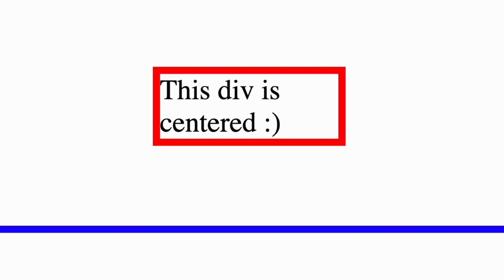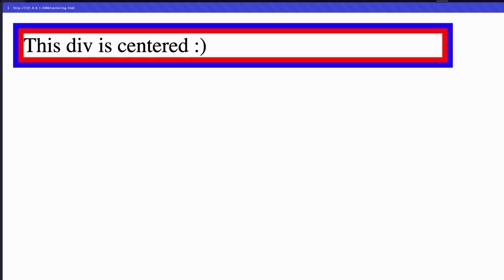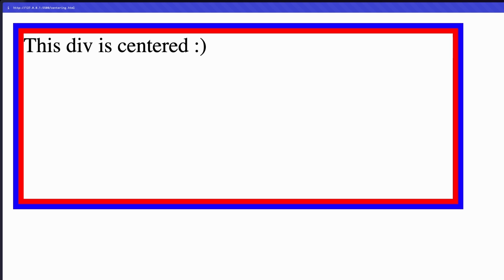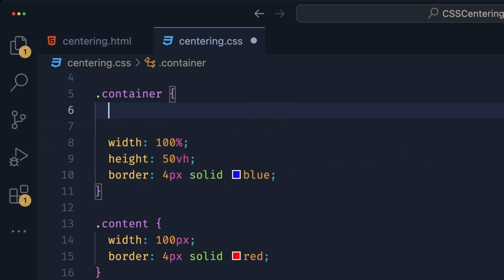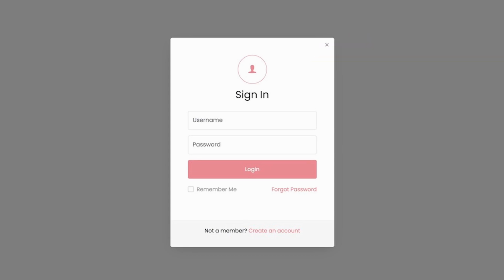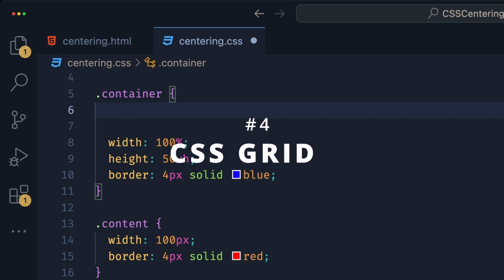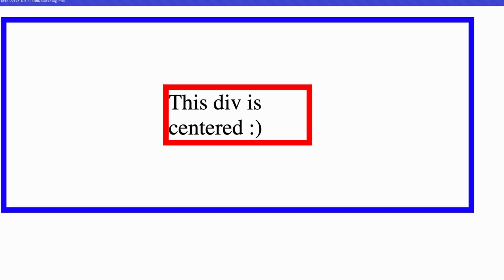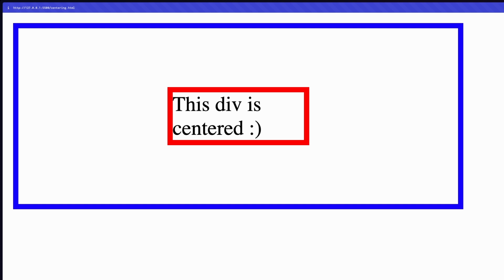Never Struggle With CSS Centering Again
In this tutorial we go over 5 ways to centre anything with CSS and which method is best in 2023. This will be focused more around centring things like DIVs and Images, not text (text for the most part is very straight forward).